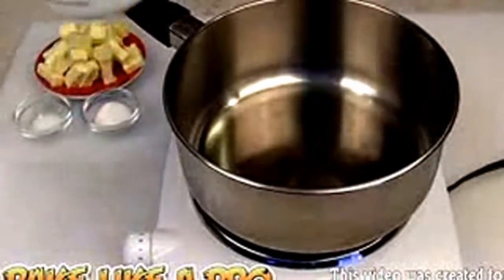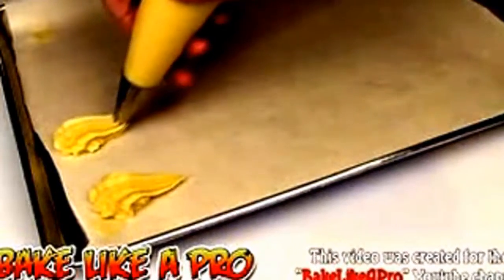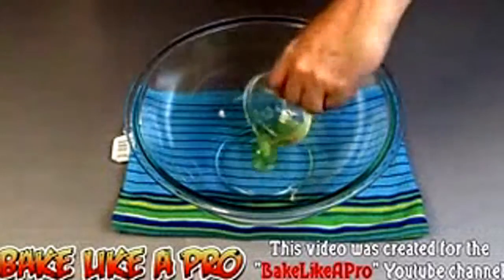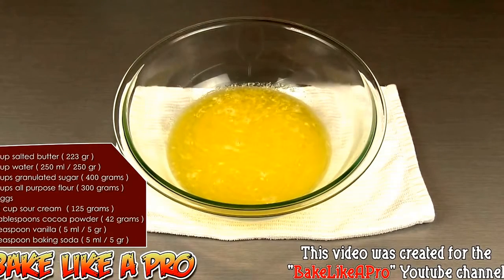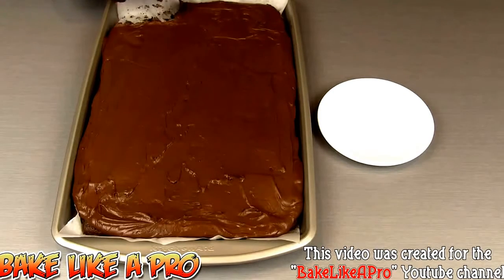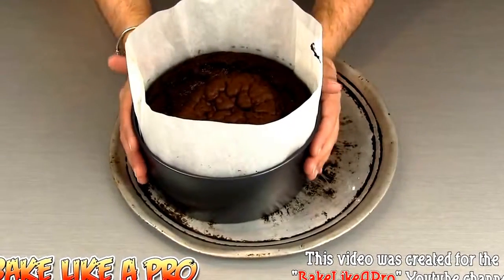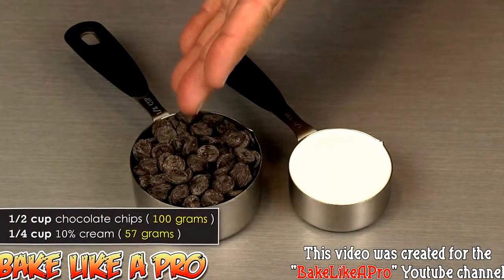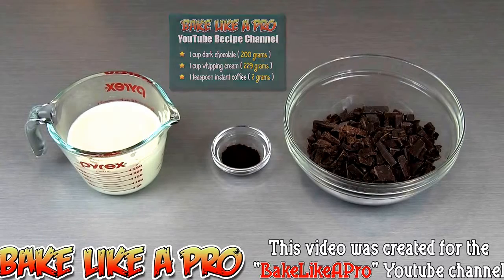Como fazer um bolo|Como fazer e decore um bolo de chocolate|la barra de chocolate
Bolo de chocolate
Bolo de chocolate é um bolo com sabor de chocolate derretido e / ou cacau em pó.

História
Bolo de chocolate é feita com chocolate; ela pode ser feita com outros ingredientes, bem como. Estes ingredientes incluem fudge, creme de baunilha, e outros adoçantes. A história de bolo de chocolate remonta a 1764, quando o Dr. James Baker descobriu como fazer chocolate por moagem de grãos de cacau entre duas mós circulares maciças.

Em 1828, Conrad Van Houten dos Países Baixos desenvolveu um método de extração mecânica para extrair a gordura de licor de cacau, resultando em manteiga de cacau e cacau parcialmente desengordurada, uma massa compactada de sólidos que poderiam ser vendidos como foi "cacao rock" ou moído em pó. Os processos transformaram o chocolate de um luxo exclusivo a um lanche diário barato. Um processo para a fabricação de chocolate sedosa e suave chamado conching foi desenvolvido em 1879 por Rodolphe Lindt e tornou mais fácil para assar com chocolate, uma vez que amalgama suavemente e completamente com massas de bolo. Até 1890 a 1900, receitas de chocolate foram principalmente para bebidas.

A Companhia Duff de Pittsburgh, um fabricante de melaço, apresentou misturas de bolo de chocolate comida do diabo em meados da década de 1930, mas introdução foi colocada em espera durante a Segunda Guerra Mundial. Duncan Hines introduziu uma "Três Estrelas Especial" (assim chamado porque um bolo branco, amarelo ou chocolate pode ser feita a partir da mesma mistura) foi introduzido três anos após misturas de bolo da General Mills e Duncan Hines, e levou mais de 48 por cento do mercado .

Em os EUA, "decadência de chocolate" bolos eram populares na década de 1980; na década de 1990, single-servindo bolos de chocolate derretido com centros de chocolate líquido e chocolates infundido com sabores exóticos, como chá, de curry, pimenta vermelha, maracujá, e champanhe foram popular. salões de chocolate e fabricantes de chocolates artesanais eram populares na década de 2000. Rico, flourless, todo-mas-flourless bolos de chocolate são "agora padrão na pâtisserie moderno", segundo o The New Taste of Chocolate.

tipos de bolo
variantes populares do bolo de chocolate incluem:
"Tradicional" Bolo de chocolate
bolo de camada de chocolate
Bolo floresta negra
bolo de chocolate soufflé
bolo do alimento do diabo
Ding Dong
flourless bolo de chocolate
fudge bolo
bolo Garash
Bolo de chocolate alemão
bolo de Joffre
bolo de chocolate derretido
bolo de veludo vermelho

Imprensa como, compartilhar, comentar e assinar o meu canal.